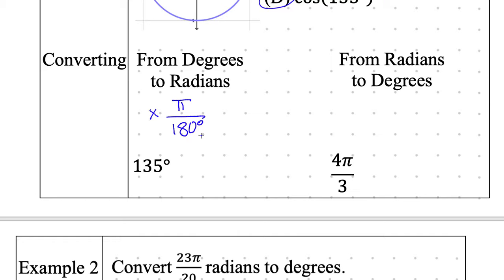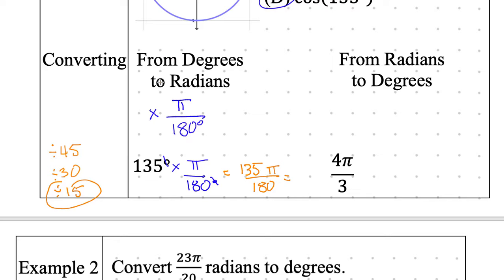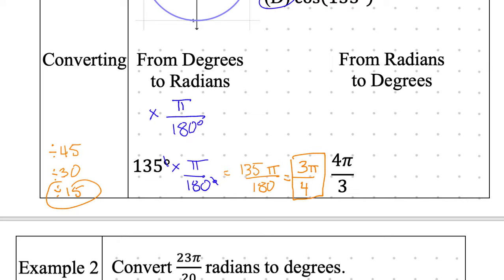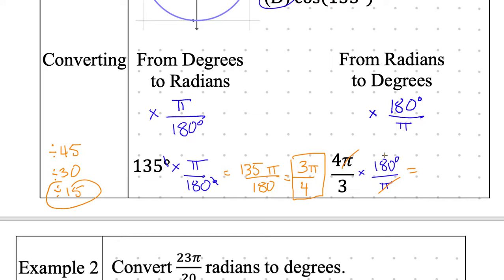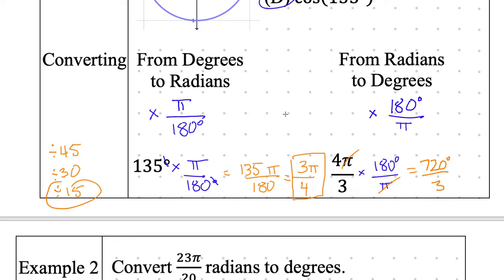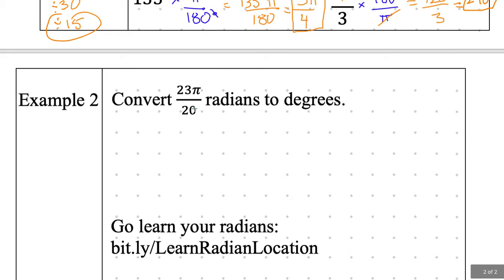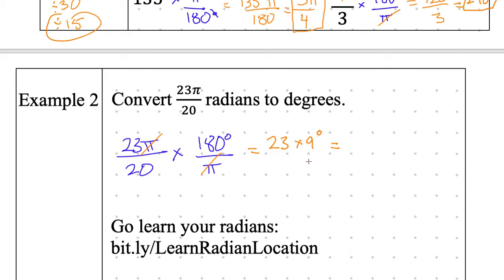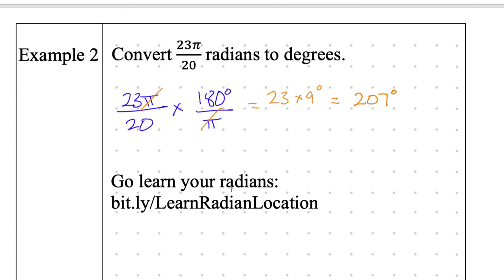Precalculus notes R-4 Unit Cirlcle Basics